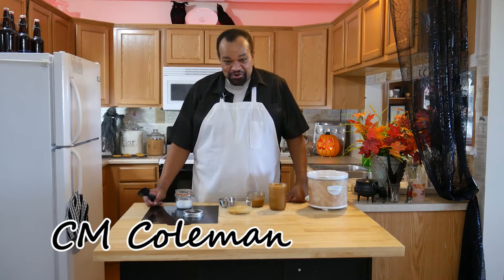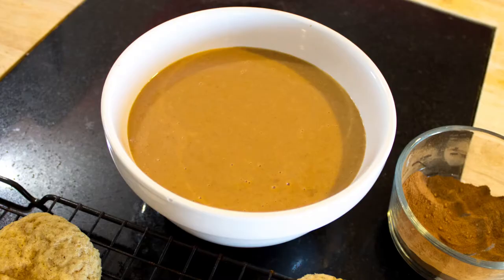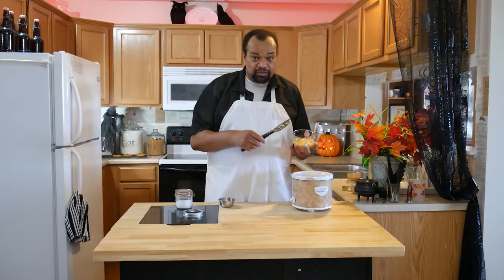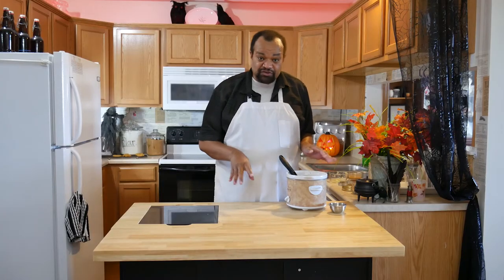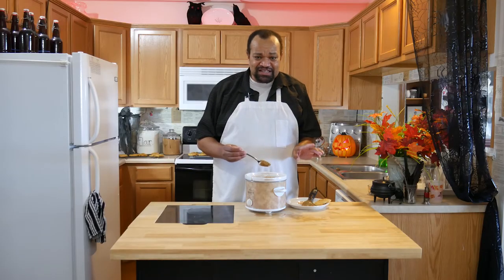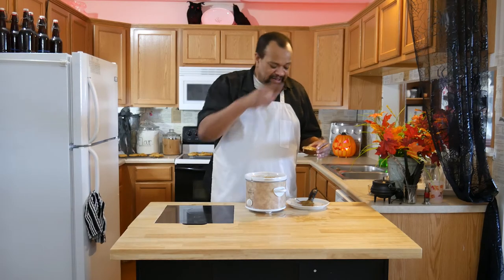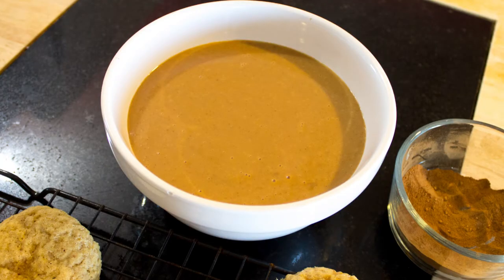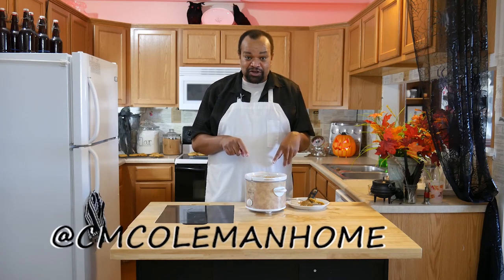Caramel Apple Sauce for dipping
Who doesn't like a frighteningly good dipping sauce. Well imagine one that taste lick caramel apples. It is easy to make and so so good. Warm and rich

Caramel Apple Dipping sauce
12 ounce caramel sauce
1/4 cup apple sauce
1 teaspoon cinnamon
1 pinch sea salt

PRODUCTION:
AudioBlocks Member referral:

KITCHEN SET
Lights
Camera
Microphone
Daylight Fluorescent
SELS LED Tube lights 18 Watts 4 Foot

OFFICE SET
Camera